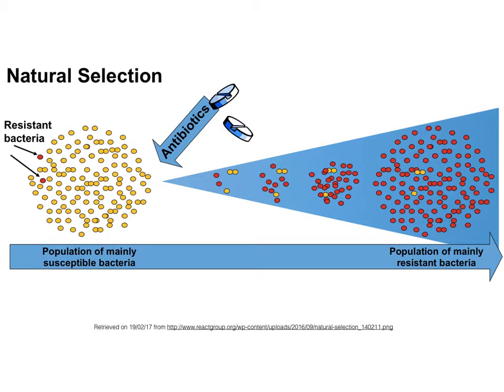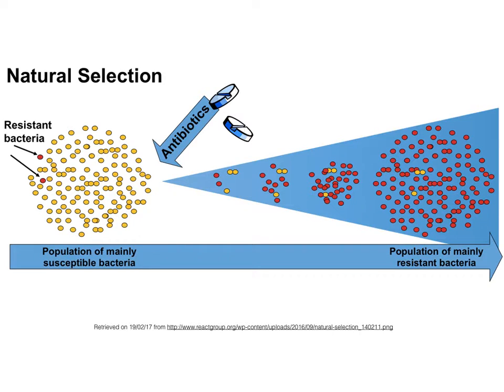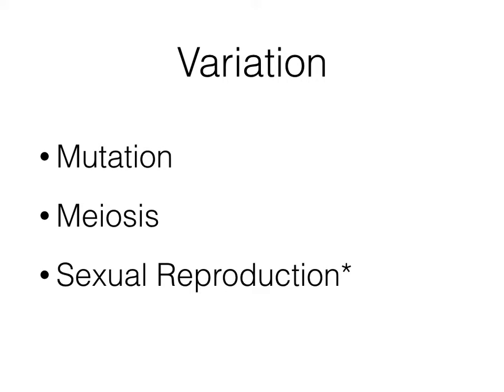Natural Selection - Fernanda Martínez Tenorio - 541997